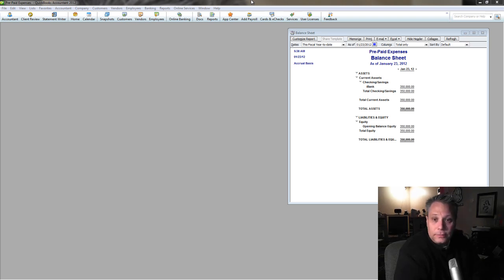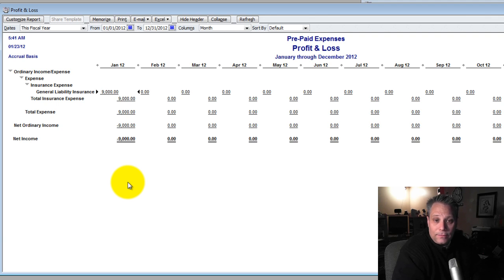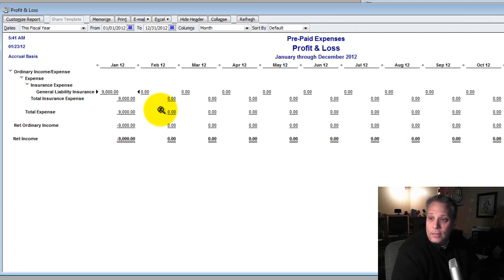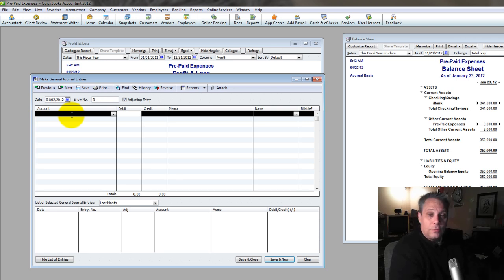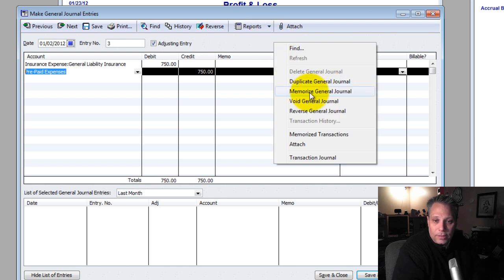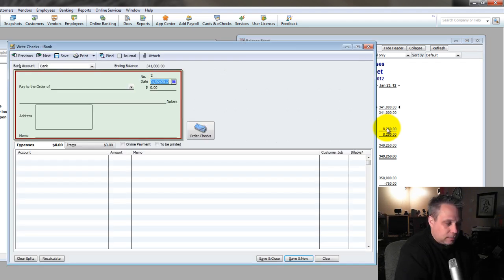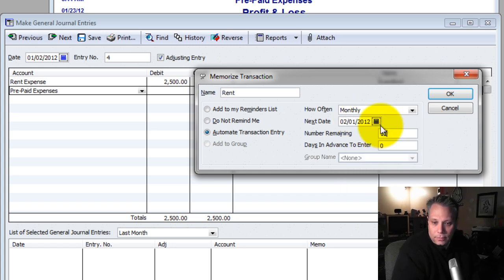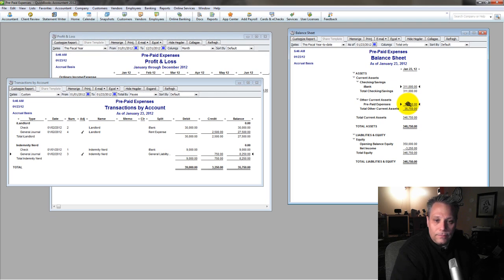QuickBooks Help - How To Record Prepaid Expenses